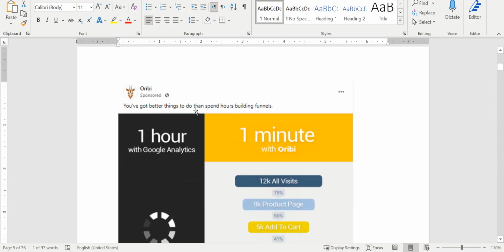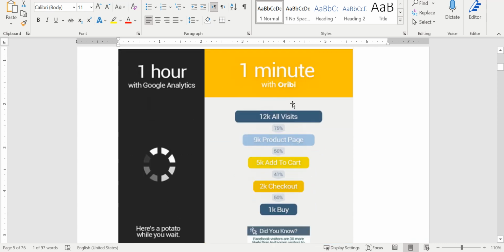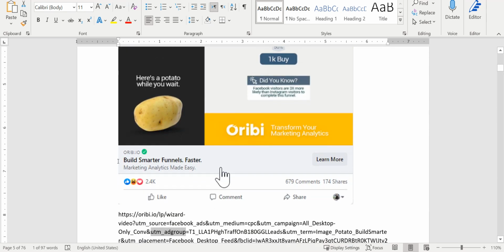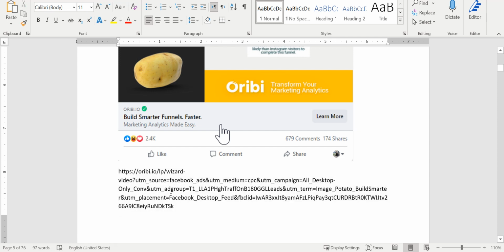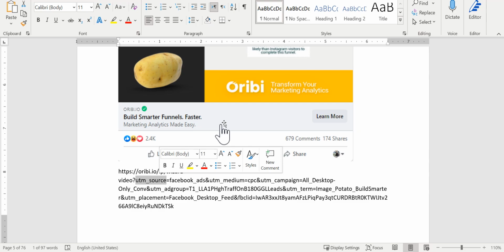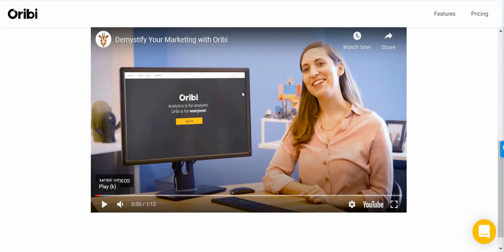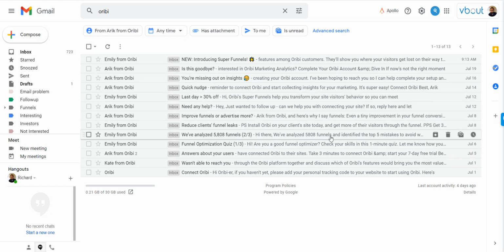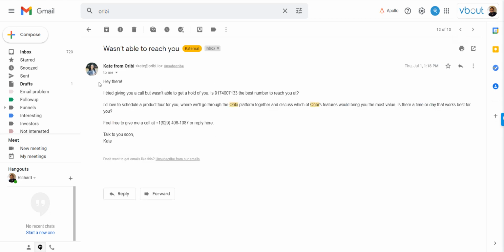Direct SaaS Signup Funnel Oribi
Getting signups to your SaaS platform is a challenge. Do you get them started with signup forms? Booking demos? Watch a video?
Checkout how Oribi did all the above with this solid funnel:

1. Great Facebook ad with retargeting and UTM tagging
2. Offer: Get started building funnels (signup)
3. Wizard/signup page with a chat bot
4.  13 email automations with phone outreach

Credits to the team of Oribi for putting this funnel together.